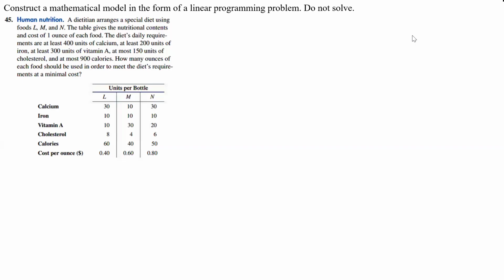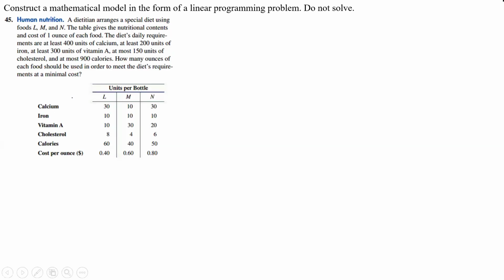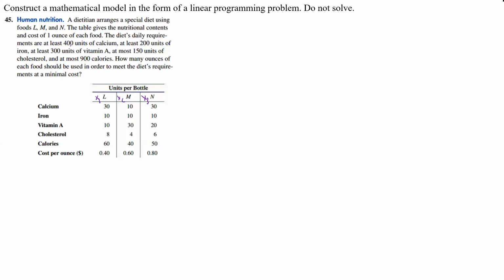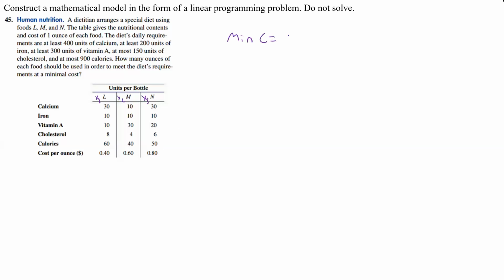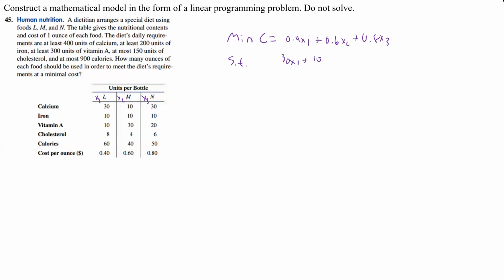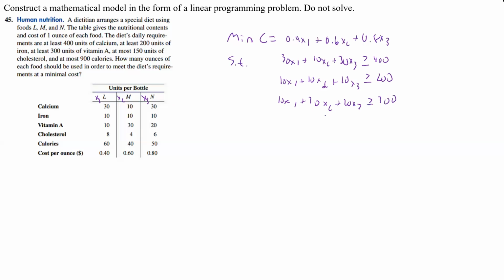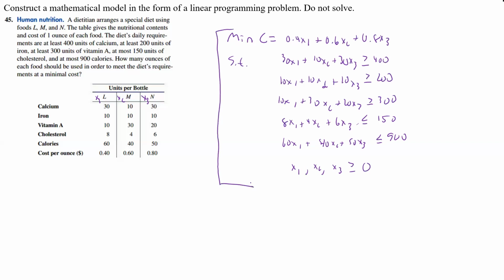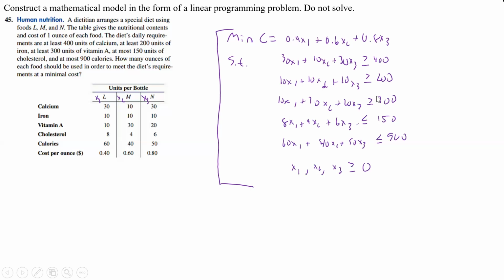Section 6.4 Exercises IV